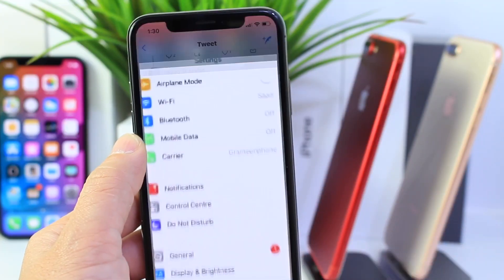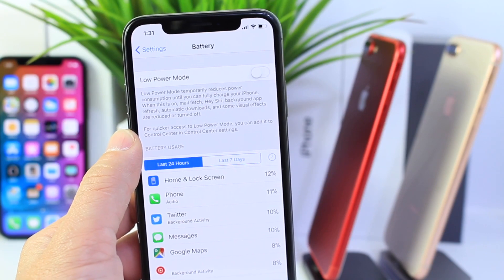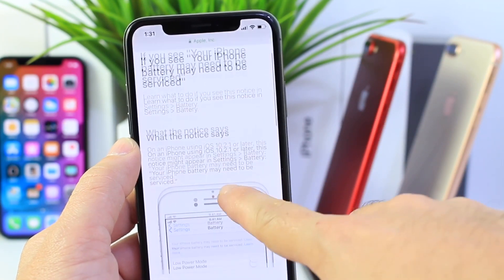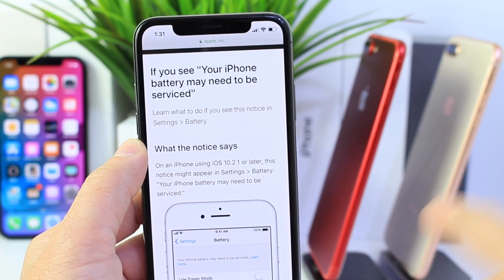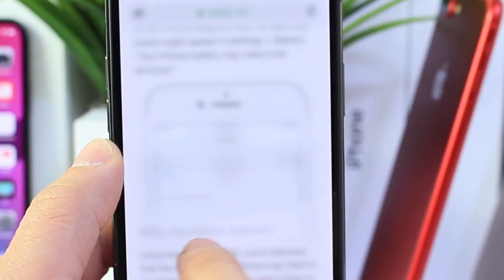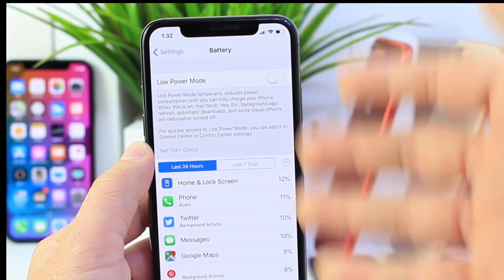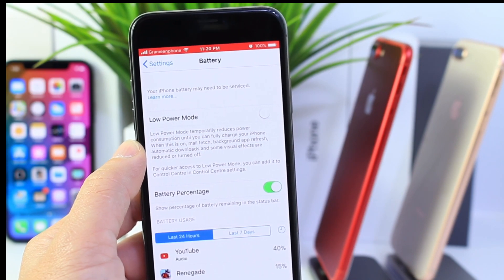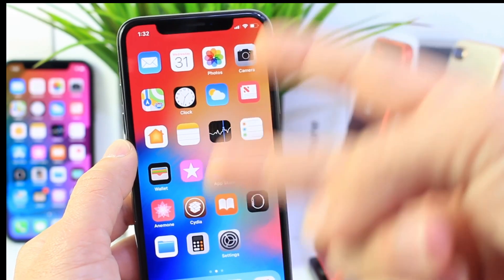iOS 11.3 Battery diagnostics Feature Enabled Remotely by Apple ?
Did Apple Secretly remove throttling in iOS 11.3 to make iPhone FASTER ? | it sure looks like it